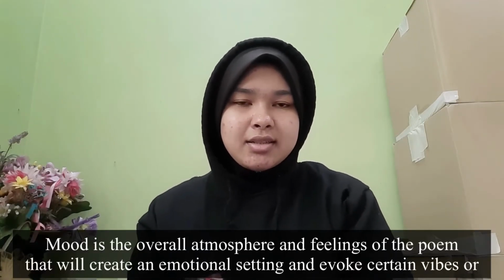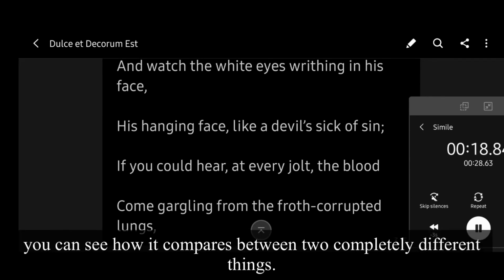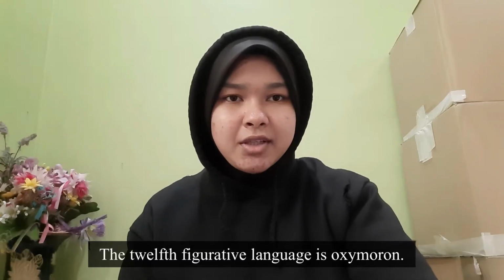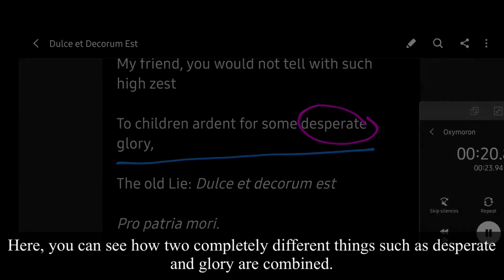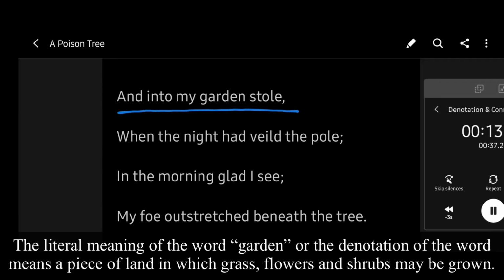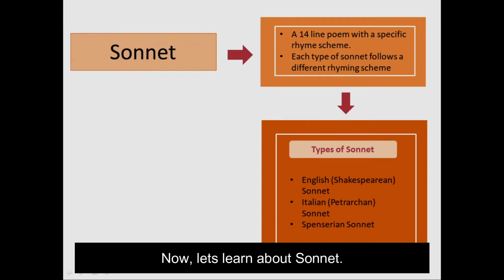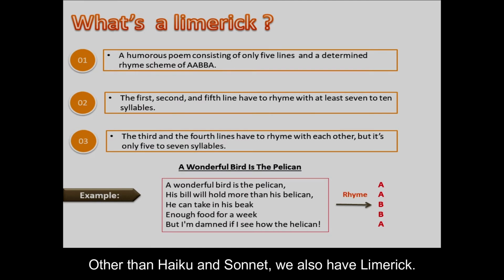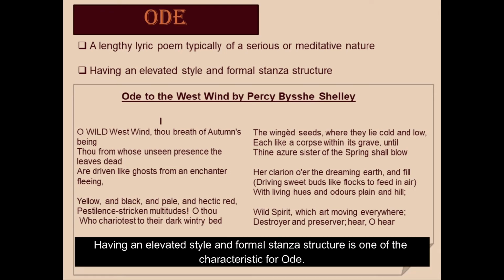BIK20703: Understanding Literature: Poetry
BIK20703: Literature for Language Purposes
Lecturer: Dr. Zurina binti Khairuddin

Group Members:
1. Nurul Najwa binti Ahmad Fitri (056409)
2. Nurul Hannah binti Mahazer (055547)
3. Farisya Najeeha binti Roslini (056419)
4. Nor Syahirah binti Shabri (055792)
5. Alia Annesa binti Mohamad Muzafar (056406)
6. Wan Nur Afiqah Farhah binti Wan Muhammad (056984)